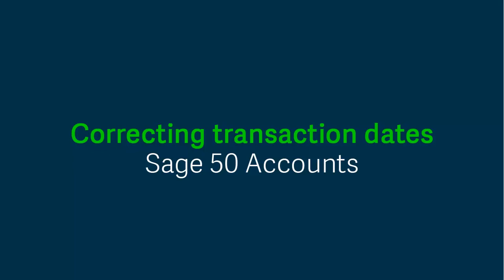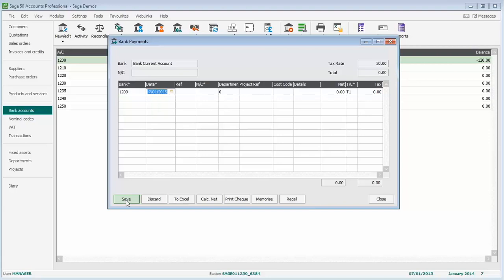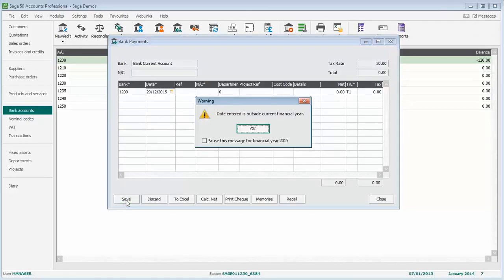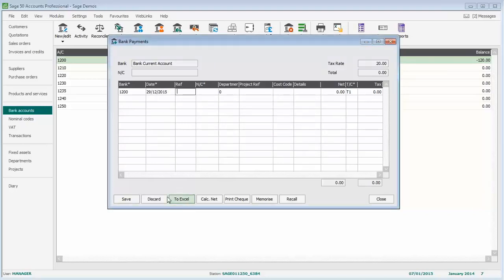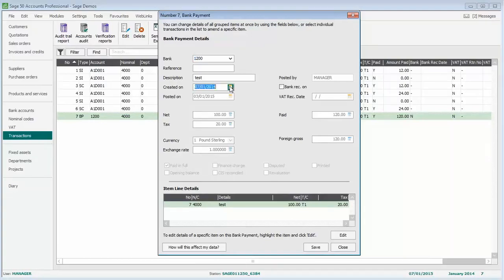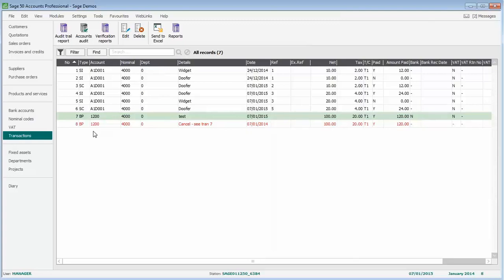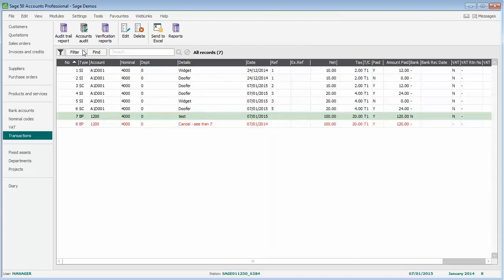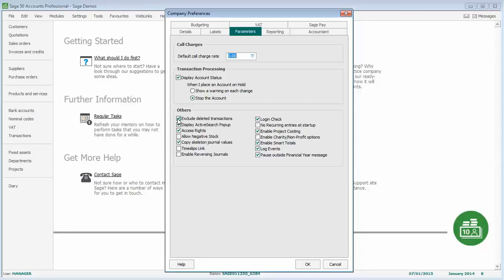Sage 50 Accounts (UK) - Correcting transaction dates